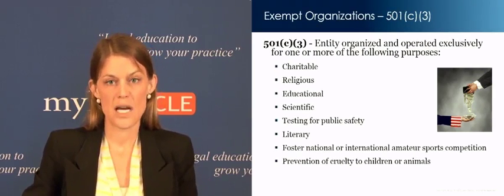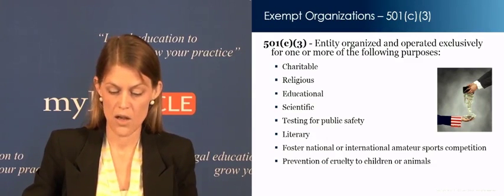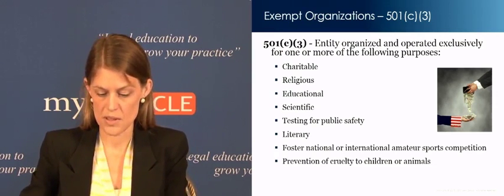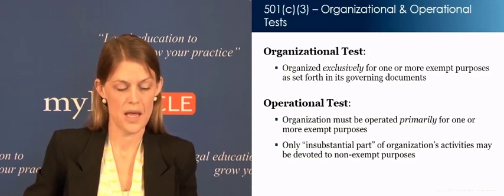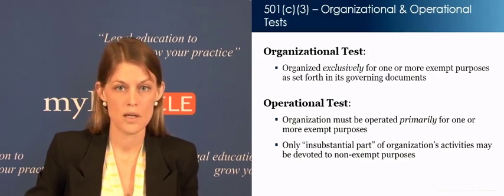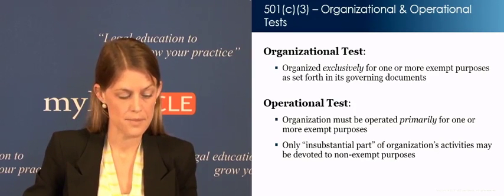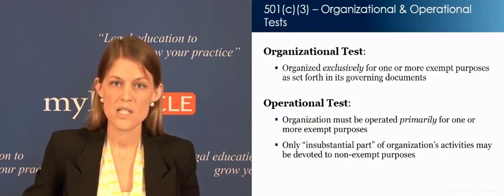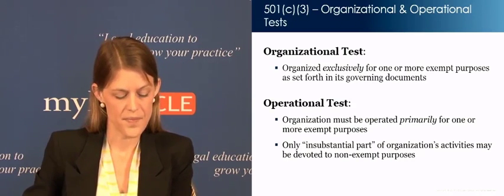Applying for Exemption 501 c 3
Nonprofit 101: Forming a Nonprofit & Applying for Tax Exemption with Erin Bradrick
Erin Bradrick is Senior Counsel at NEO Law Group and a contributor to the Nonprofit Law Blog. Erin’s practice focuses on corporate, governance, charitable trust, and tax matters solely for nonprofit and exempt organizations.

In this CLE class clip, Erin discusses applying for exemption 501(c)(3).